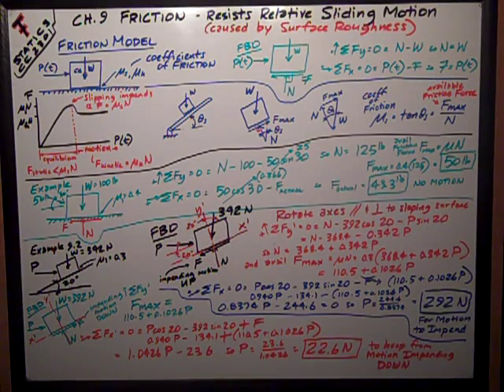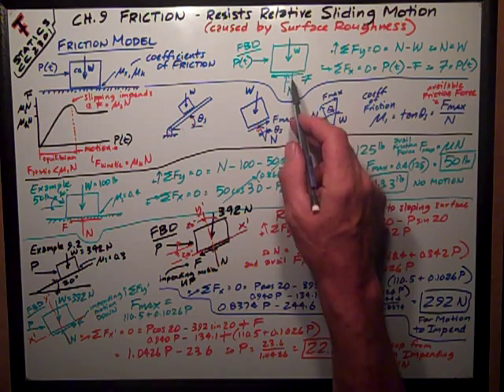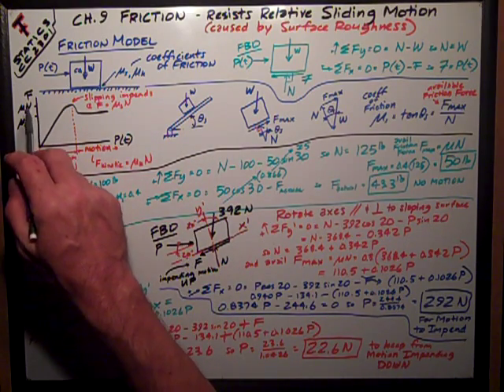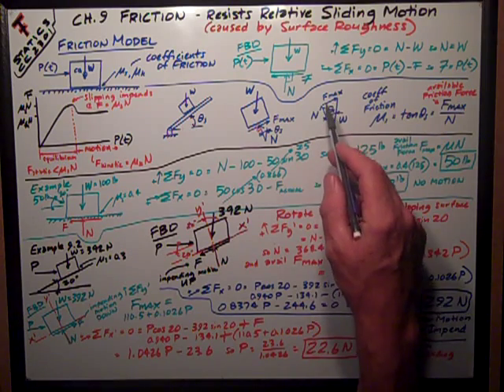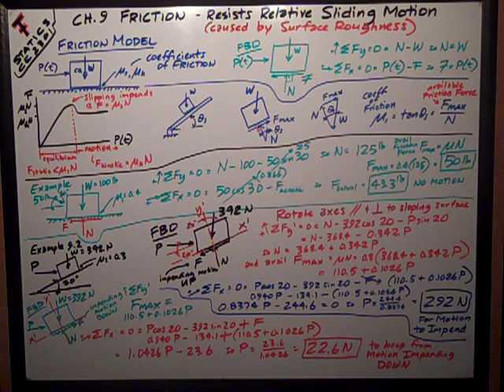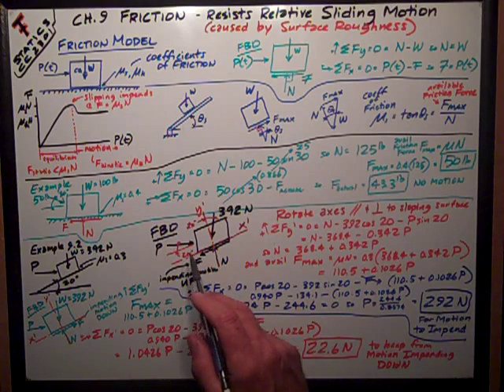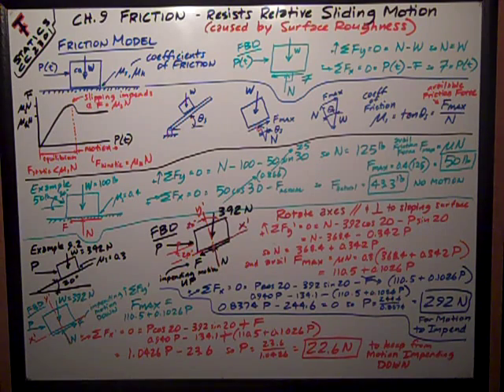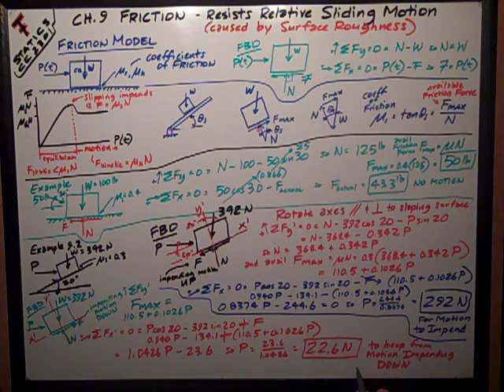Statics Ch 9 Friction with Examples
Texas Tech Civil Engineering - CE 2301 Statics - Friction with Examples